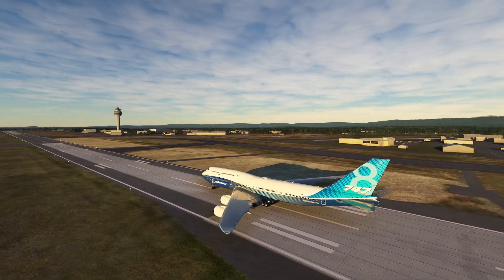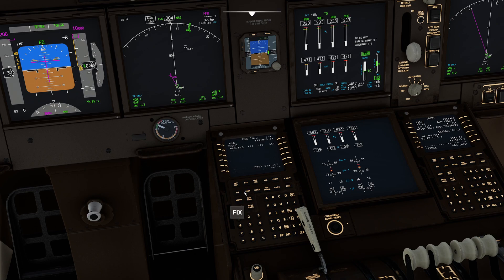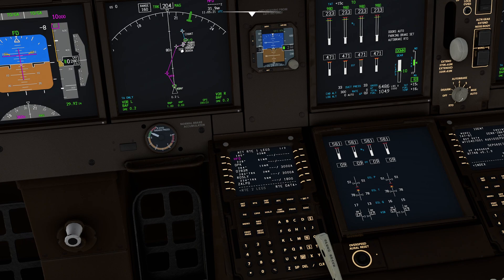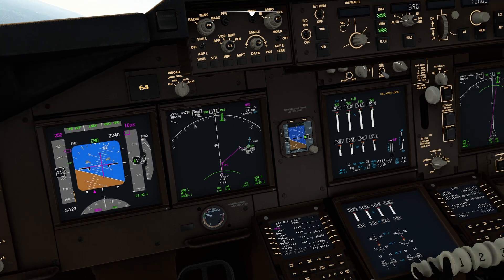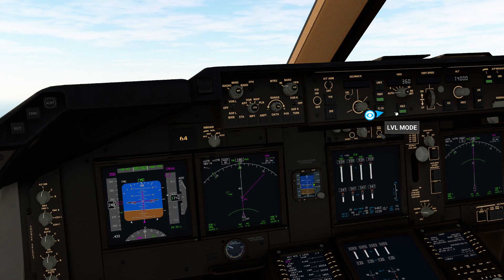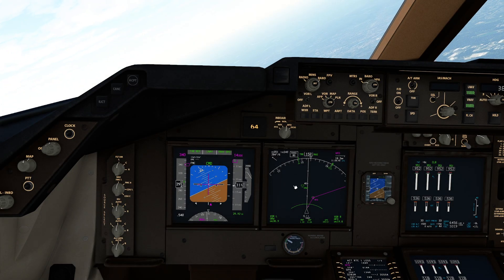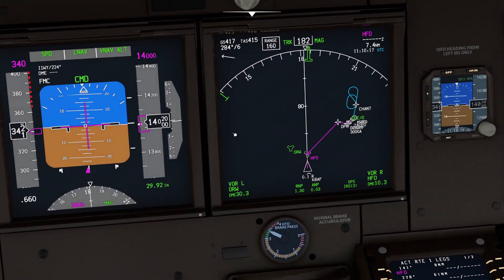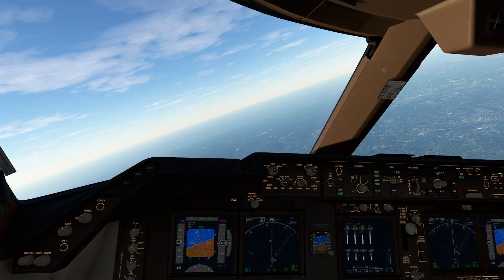MSFS - Boeing 747-8i GPS or VOR Tips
In this video, we show you some quick ways to tweak your flight plan and what the LNAV mode requires in order to work properly.